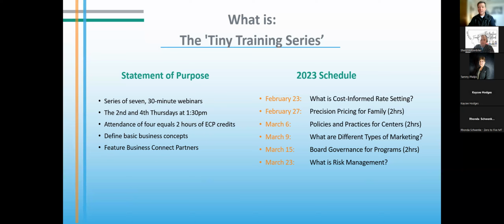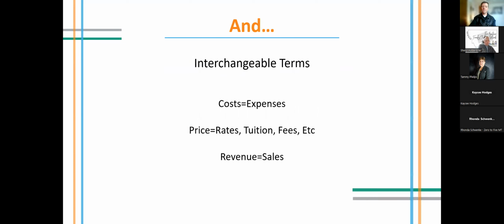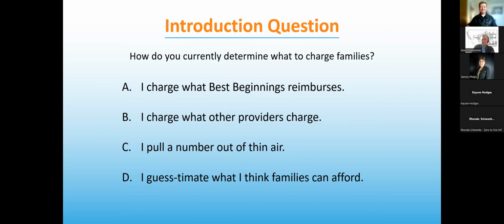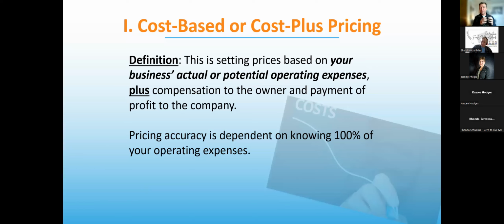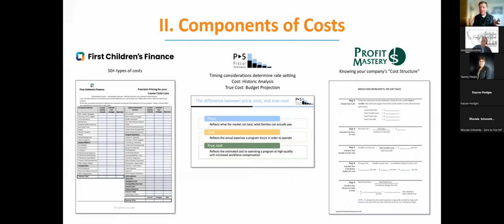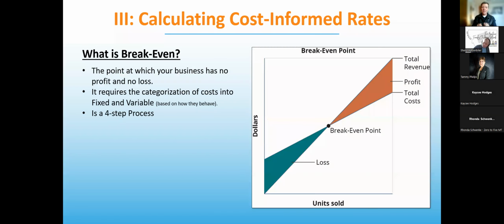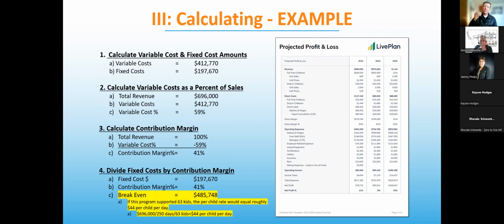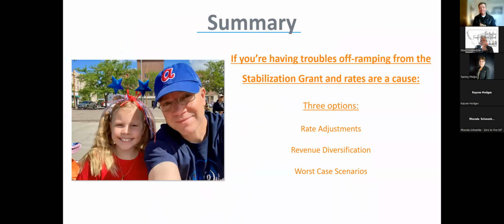Tiny Training - What is Cost Informed Rate Setting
Part five in our Tiny Training series explores costs and rate settings methods for child care providers.

Visit childcarebusinessconnect.com to register for our next training!